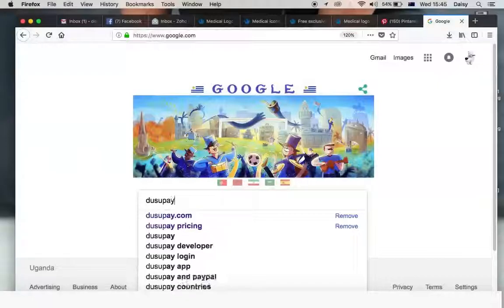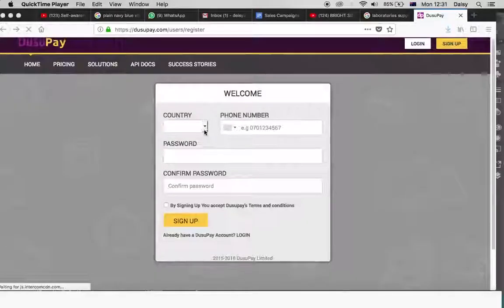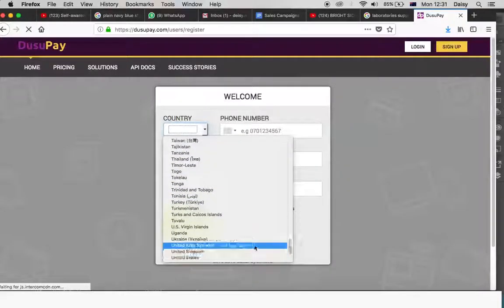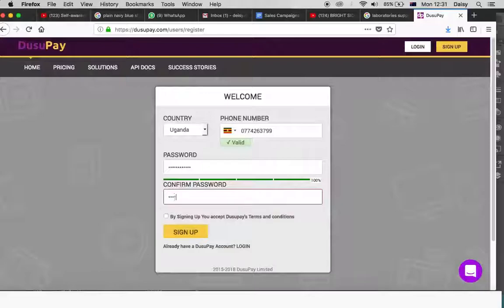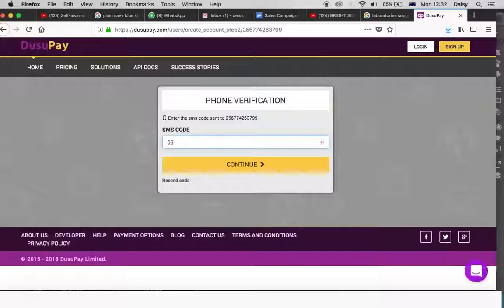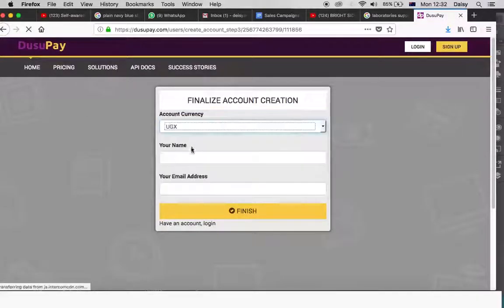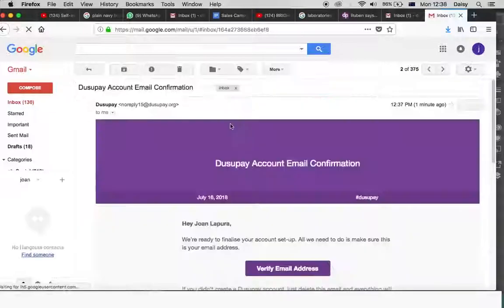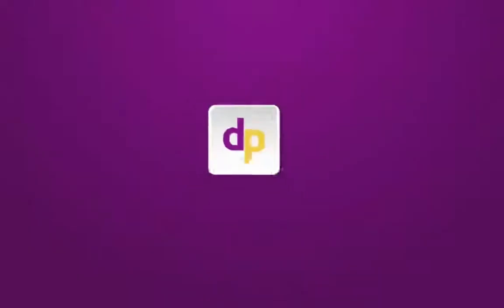DusuPay How to: Sign up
How to sign up for DusuPay